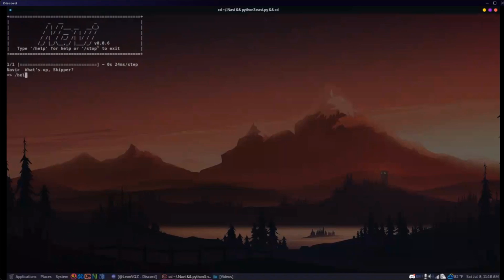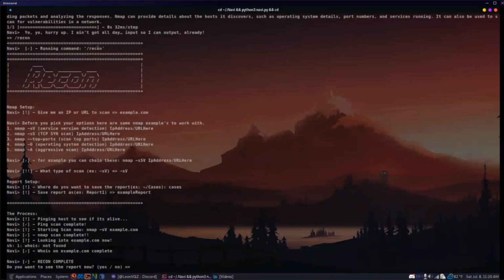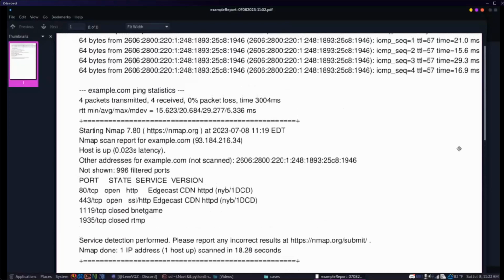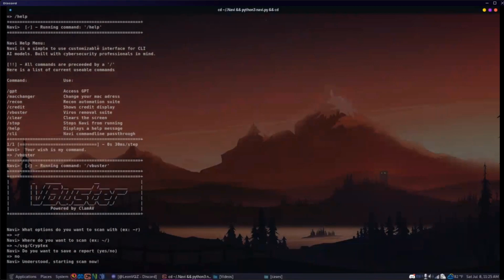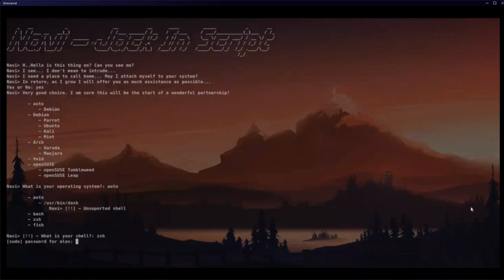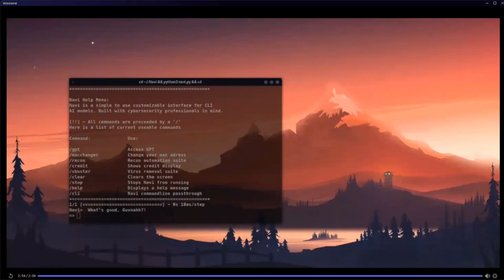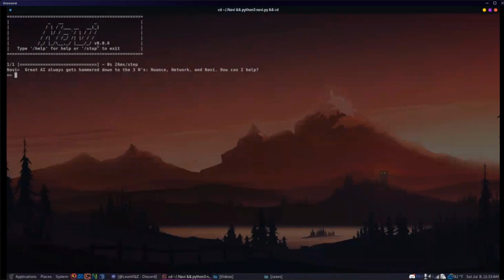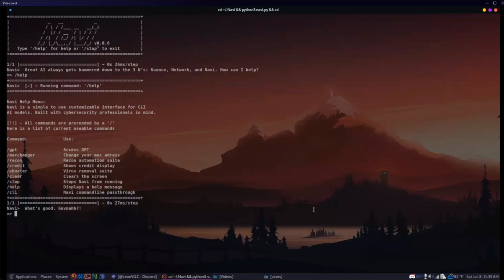What to Expect When You Are Expecting AI w/ Alex Kollar - A Raices Cyber Education Series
Raices Cyber Education Series brings you a presentation with Alex Kollar on what to expect when you are expecting AI.

Become a better cybersec professional.
Create impact.
CONNECT with RAICES CYBER (Our Foundation)